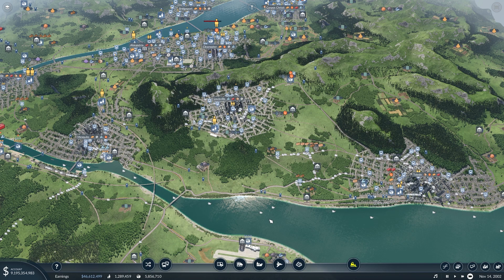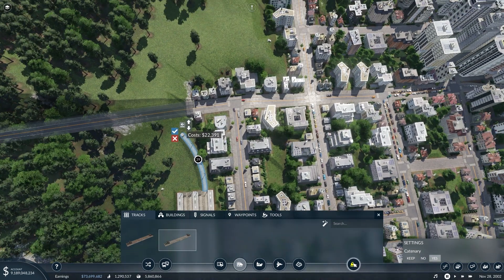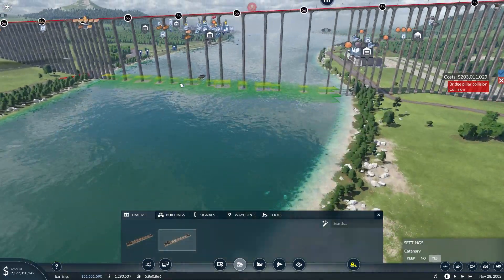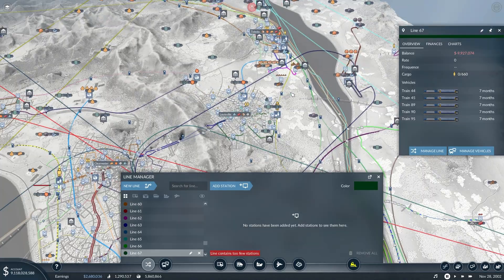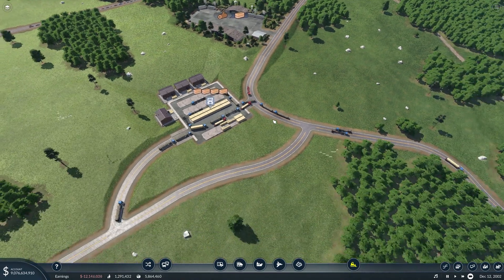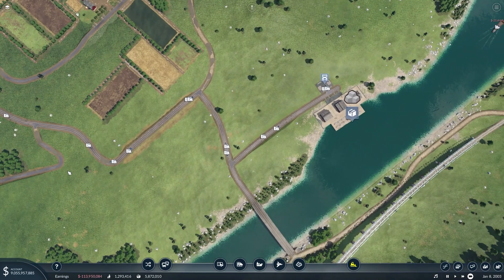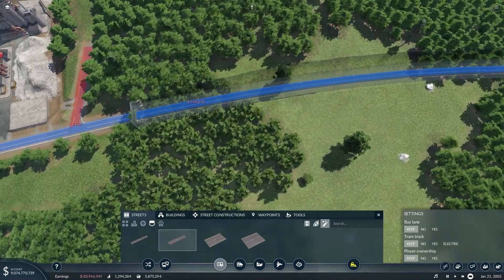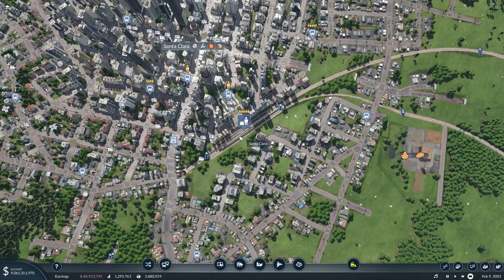Tall Bridges! - Transport Fever 2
In this video we add another train line. However, the terrain forces us to make some unique decisions.

The mods I use are:
American Roads